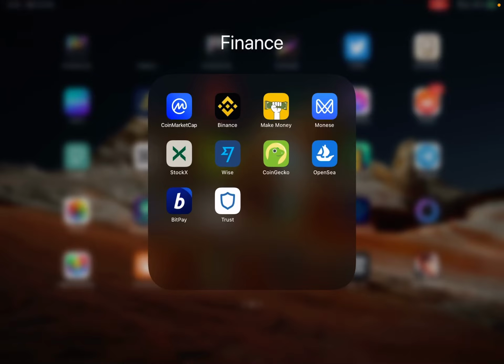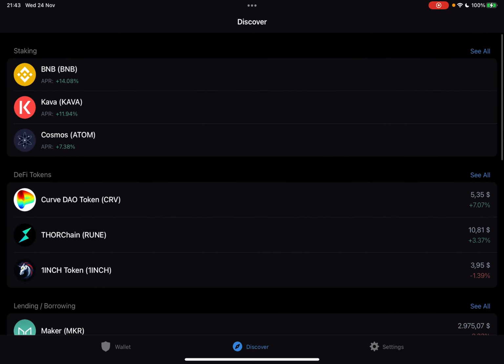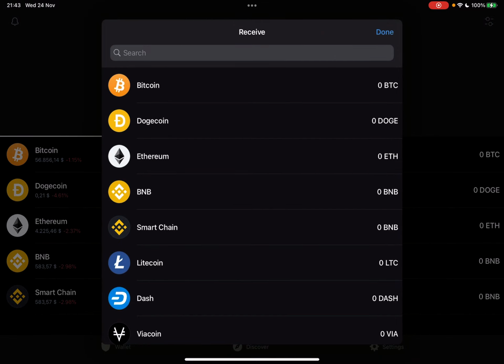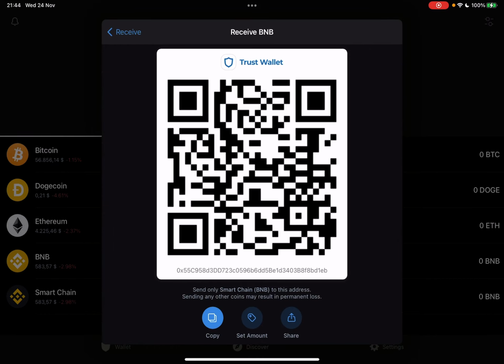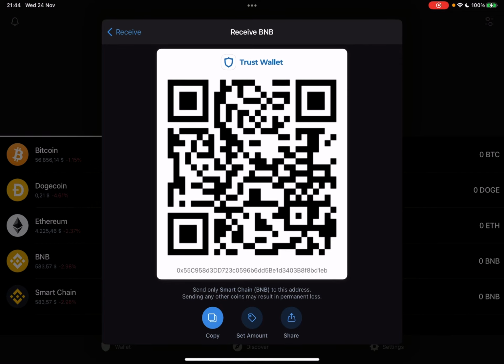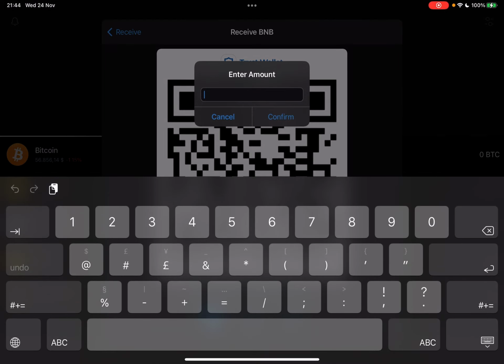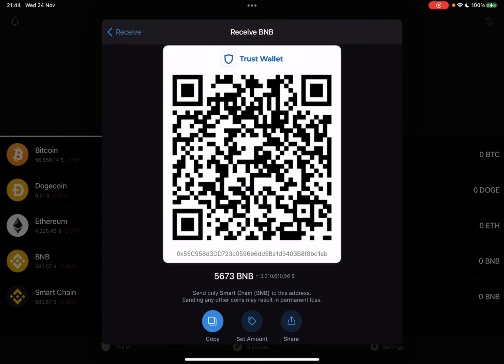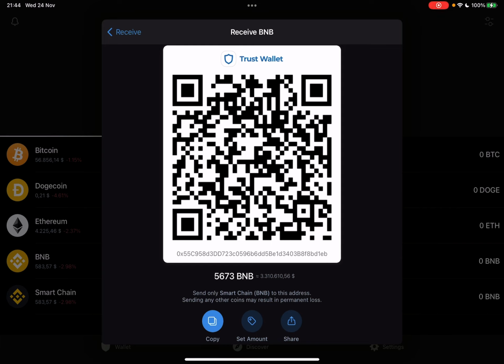How to receive Smart Chain on Trust Wallet? - Trust Wallet Tips